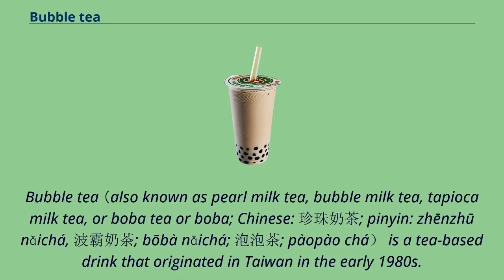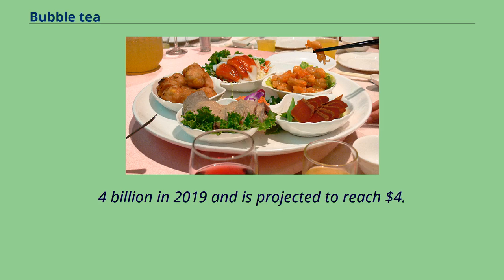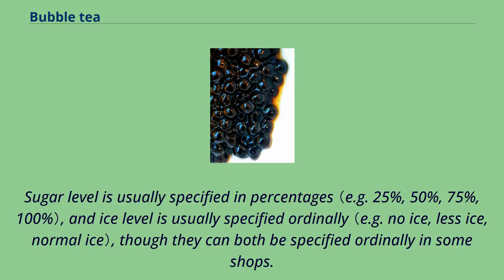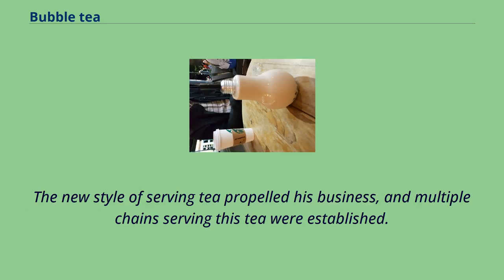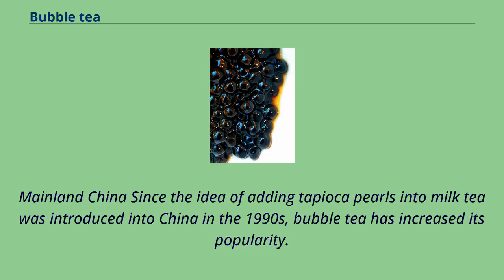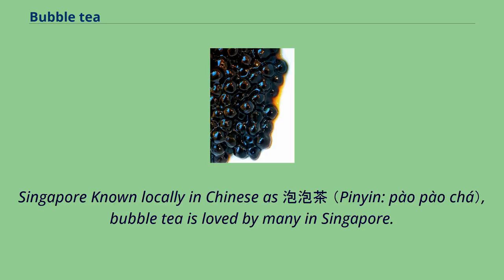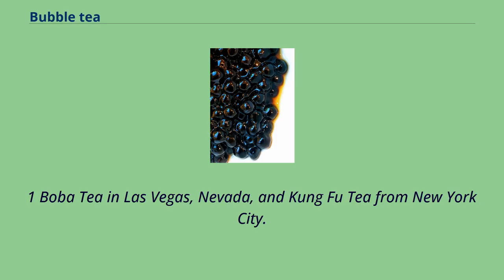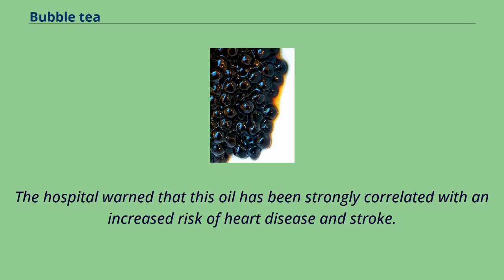Bubble tea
Bubble tea （also known as pearl milk tea, bubble milk tea, tapioca milk tea, or boba tea or boba; Chinese: 珍珠奶茶; pinyin: zhēnzhū nǎichá, 波霸奶茶; bōbà nǎichá; 泡泡茶; pàopào chá） is a tea-based drink that originated in Taiwan in the early 1980s.
It most commonly consists of tea accompanied by chewy tapioca balls （"boba" or "pearls"）, but it can be made with other toppings as well.
Bubble tea has many varieties and flavors, but the two most popular varieties are black pearl milk tea and green pearl milk tea （"pearl" signifies the tapioca balls at the bottom）.
Bubble teas fall under two categories: teas without milk and milk teas.
Both varieties come with a choice of black, green, or oolong tea as the base.
Milk teas usually include condensed milk, powdered milk, almond milk, soy milk, coconut milk, 2% milk, skim milk, or fresh milk.
The oldest known bubble tea drink consisted of a mixture of hot Taiwanese black tea, tapioca pearls （Chinese: 粉圓; pinyin: fěn yuán; Pe̍h-ōe-jī: hún-îⁿ）, condensed milk, and syrup （Chinese: 糖漿; pinyin: táng jiāng） or honey.
Now, bubble tea is most commonly served cold.
The tapioca pearls that make bubble tea so unique were originally made from the starch of the cassava, a tropical shrub known for its starchy roots which was introduced to Taiwan from South America during Japanese colonial rule.
Larger pearls （Chinese: 波霸/黑珍珠; pinyin: bō bà/hēi zhēn zhū） quickly replaced these.
Today, there are some cafés that specialize in bubble tea production.
Some cafés use plastic lids, but more authentic bubble tea shops serve drinks using a machine to seal the top of the cup with heated plastic cellophane.
The latter method allows the tea to be shaken in the serving cup and makes it spill-free until a person is ready to drink it.
The cellophane is ...